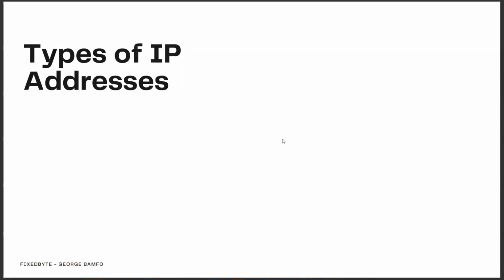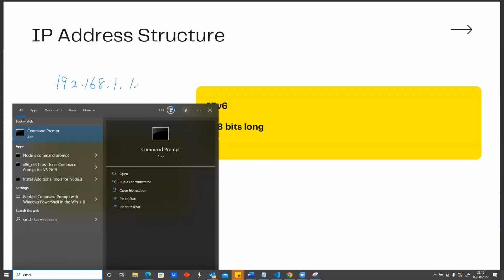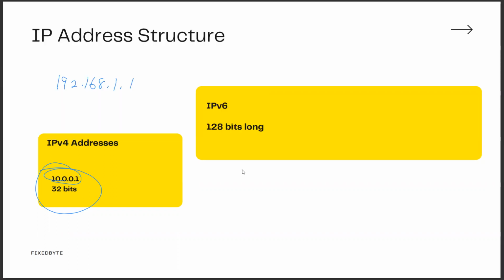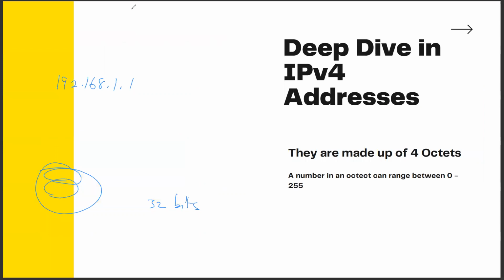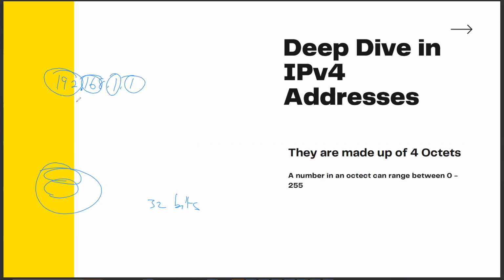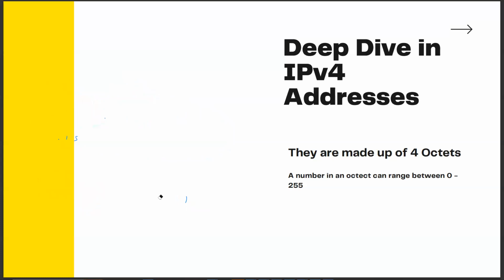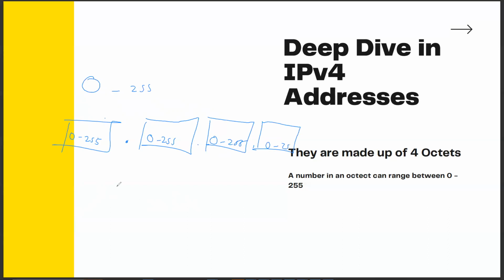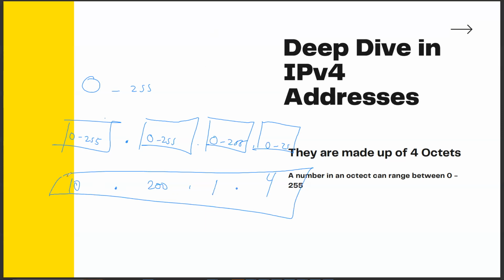Lesson 46 Types of IP Addresses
In this lesson we will look at the two types of IP Addresses.